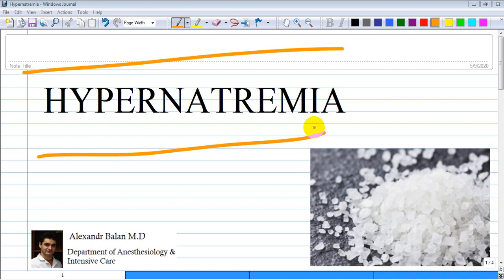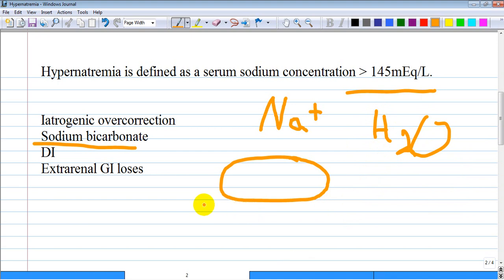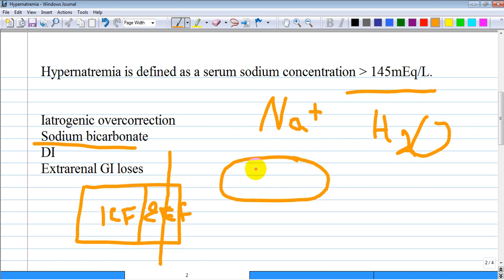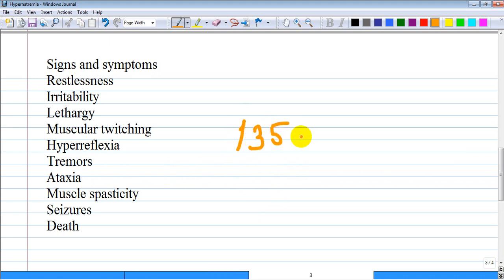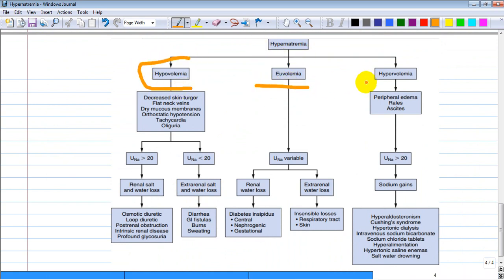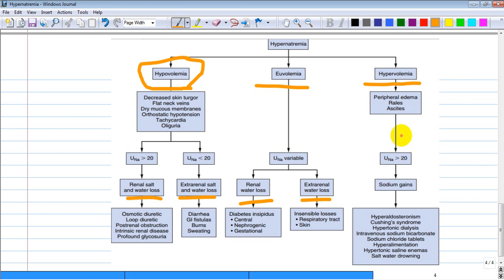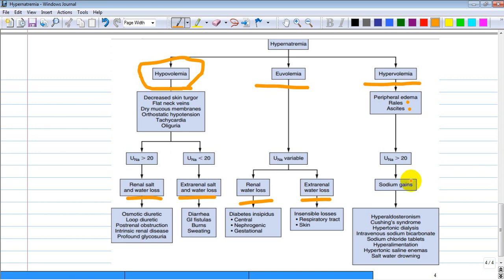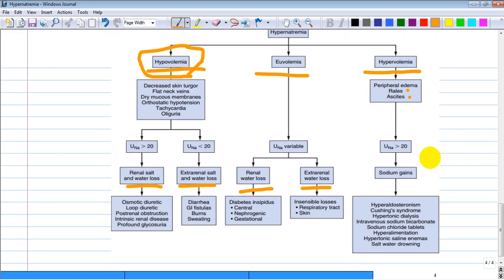Hypernatremia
3.Click like